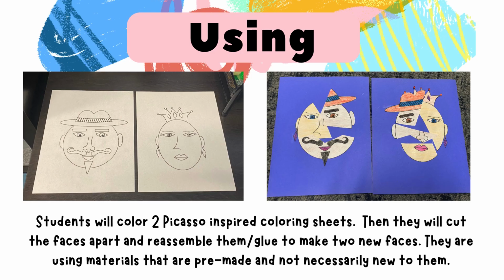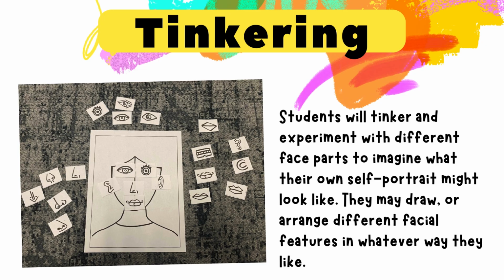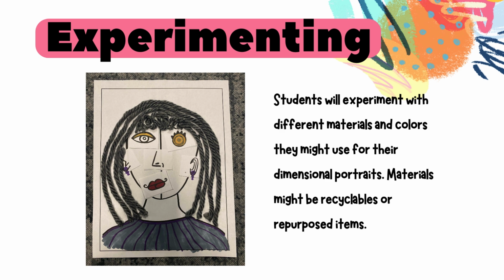Book and Build: Pablo Picasso